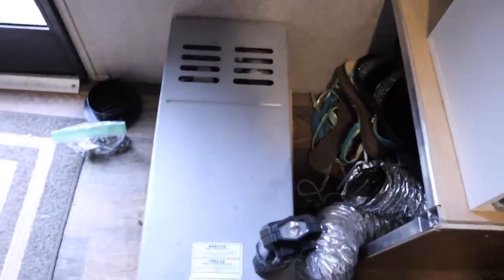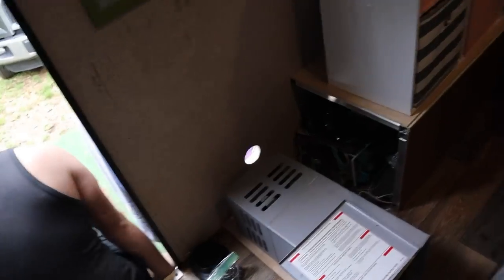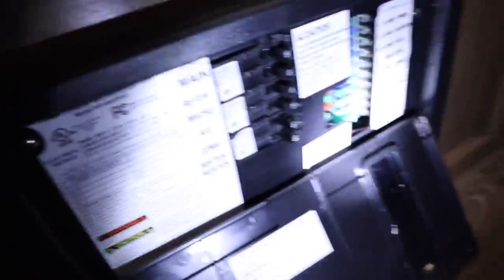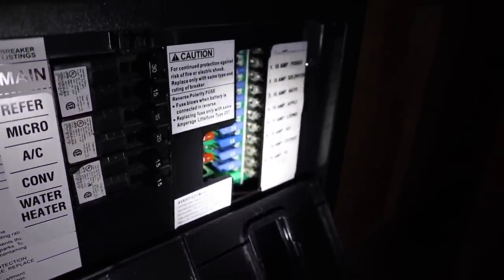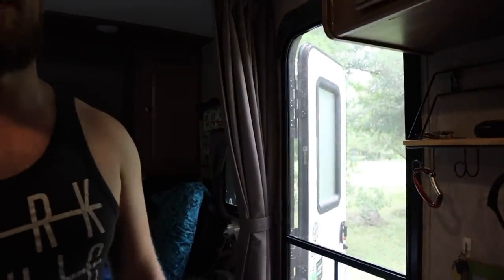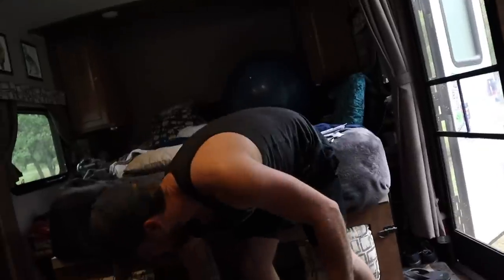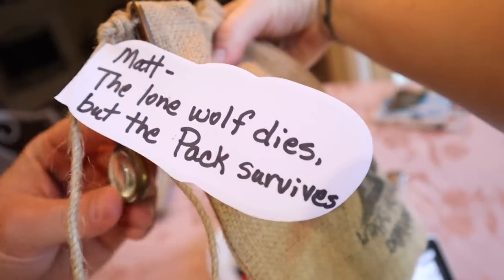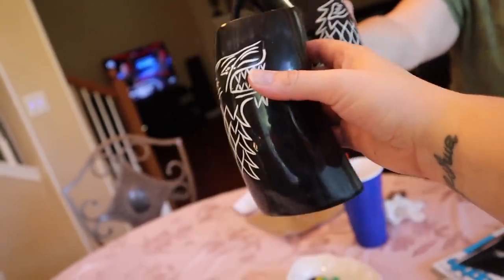TAKING OUT THE RV HEATER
Baby registry:

Facebook.com/TheWanderingWyatts
Facebook.com/BlueBlairyFitness

:::WHAT WE DO FOR A LIVING:::
Blair's Business:

Matt's Business:
Custom Web Design & Online Marketing

FRÉ SKINCARE
Formulated for athletes and those who sweat!